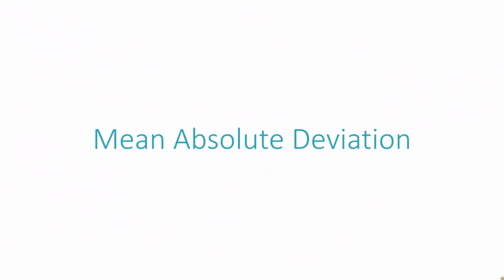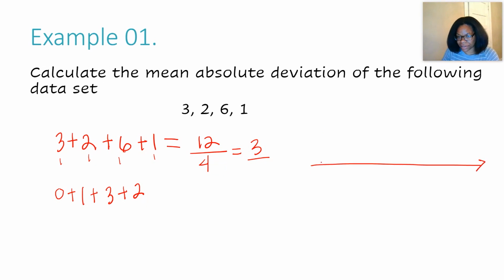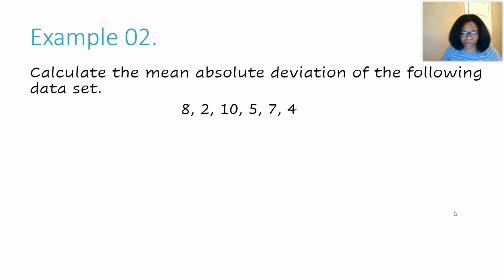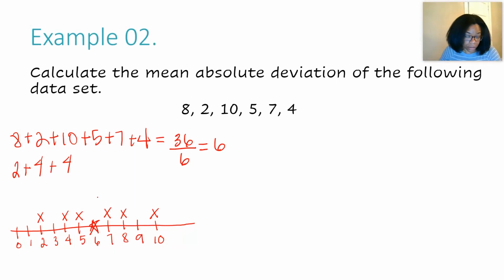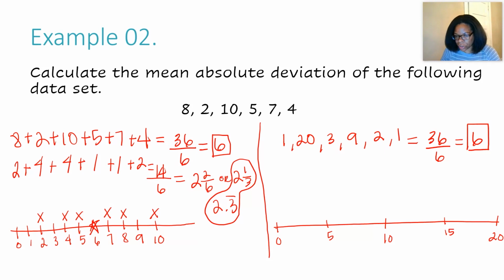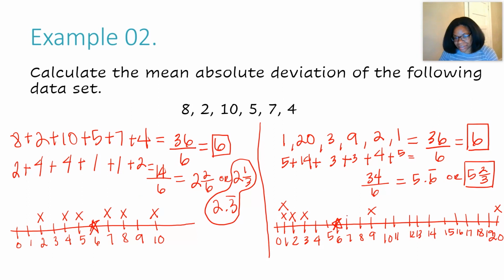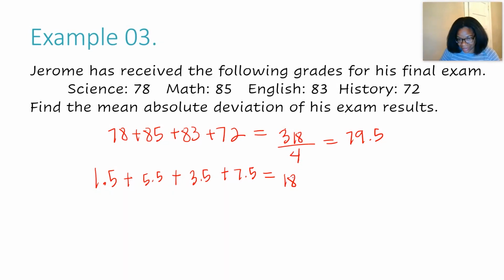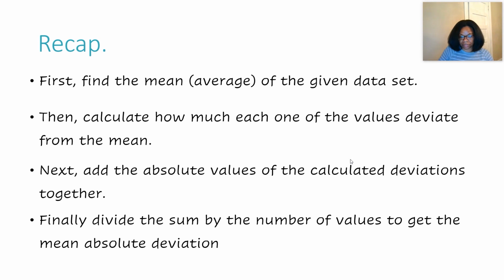Mean Absolute Deviation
In this video, I'll show you how to calculate mean absolute deviation.

Need some help? Check out tutoring with Tiffany via Zoom with this

Baratha
Waleed
Elyse